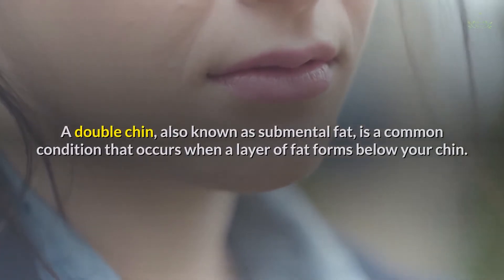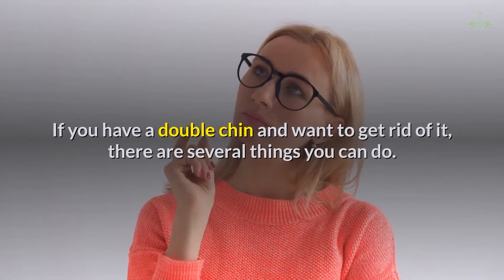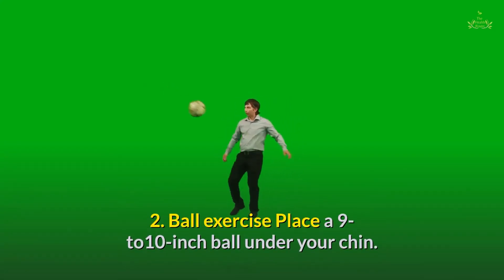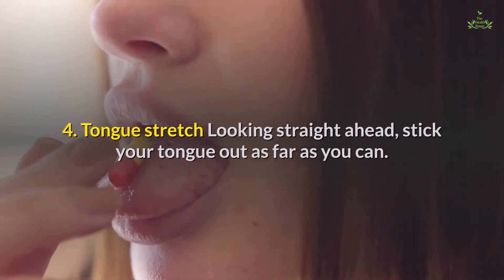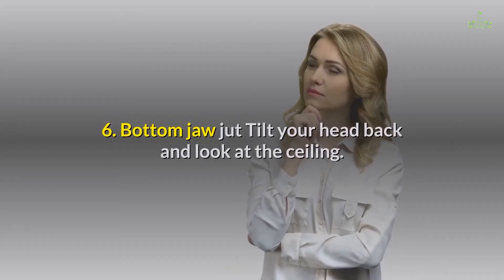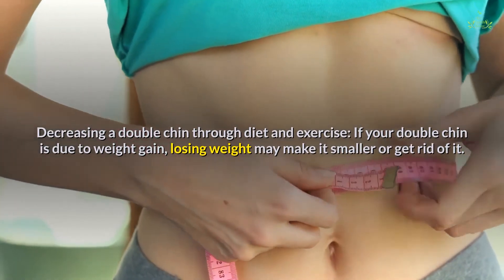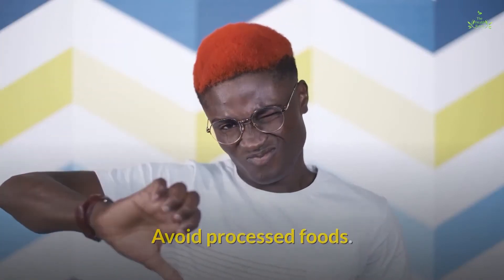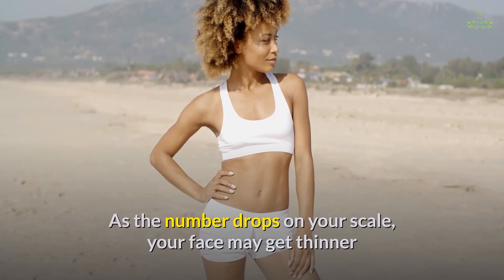Best Exercises to Get Rid of Double Chin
A double chin, also known as sub mental fat, is a common condition that occurs when a layer of fat forms below your chin.
A double chin is often associated with weight gain, but you don’t have to be overweight to have one.
Genetics or looser skin resulting from ageing may also cause a double chin.

Checkout Awesome Fitness Deals:

Workout Mat

Men Workout Suit

Women Workout Suit

Sports Bra

Jump rope mat

Jump rope

Digital Jump rope

Women Waist Trainer

Plus size Waist Trainer

Knee Support Brace

Plus size
Knee Support Brace

If you have a double chin and want to get rid of it, then these are effective ways to get rid of a double chin fast.

1. Straight jaw jut:
Tilt your head back and look toward the ceiling.
Push your lower jaw forward to feel a stretch under the chin.
Hold the jaw jut for a 10 count.
Relax your jaw and return your head to a neutral position.

2. Ball exercise
Place a 9- to10-inch ball under your chin.
Press your chin down against the ball.
Repeat 25 times daily.

3. Pucker up
With your head tilted back, look at the ceiling.
Pucker your lips as if you’re kissing the ceiling to stretch the area beneath your chin.
Stop puckering and bring your head back to its normal position.

4. Tongue stretch
Looking straight ahead, stick your tongue out as far as you can.
Lift your tongue upward and toward your nose.
Hold for 10 seconds and release.

5. Neck stretch
Tilt your head back and look at the ceiling.
Press your tongue against the roof of your mouth.
Hold for 5 to 10 seconds and release.

6. Bottom jaw jut
Turn your head to the right.
Slide your bottom jaw forward.
Repeat the process with your head turned to the left.

Decreasing a double chin through diet and exercise:
If your double chin is due to weight gain, losing weight may make it smaller or get rid of it.
The best way to lose weight is to eat a healthy diet and exercise regularly.

Some healthy eating guidelines are:
Eat four servings of vegetables daily.
Eat three servings of fruits daily.
Replace refined grains with whole grains.
Avoid processed foods.
Eat lean protein, such as poultry and fish.
Eat healthy fats, such as olive oil, avocados, and nuts.
Avoid fried foods.
Eat low-fat dairy products.
Reduce your sugar intake.
Practice portion control.
As the number drops on your scale, your face may get thinner